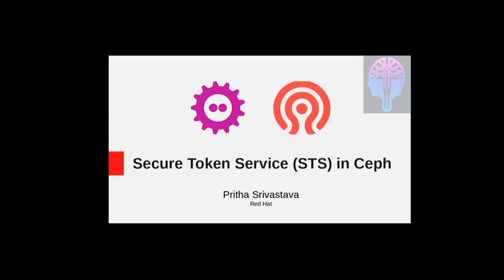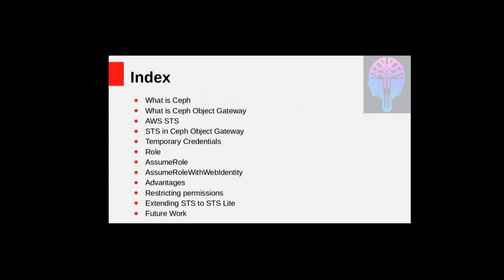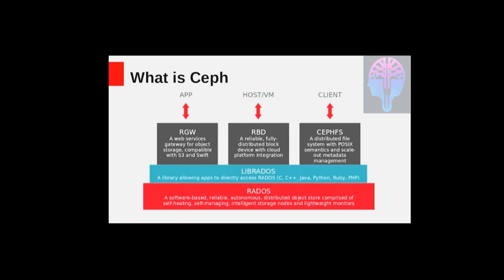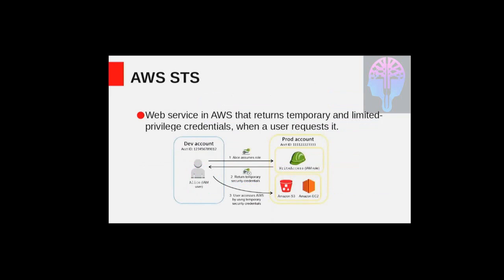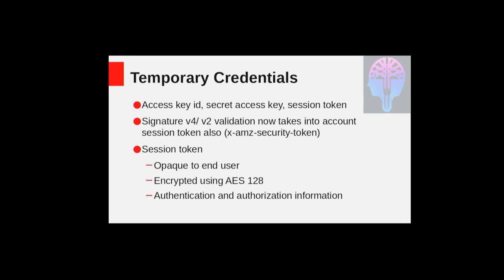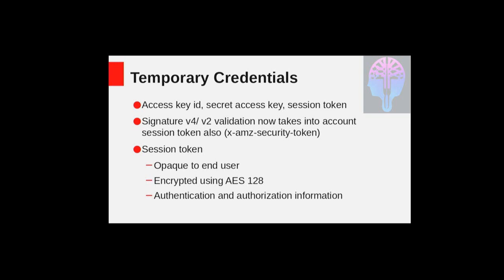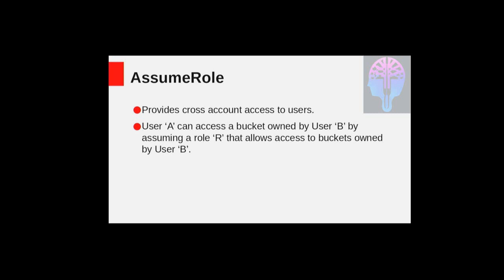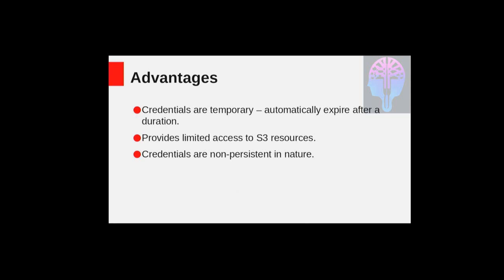STS in Ceph Object Storage (Ceph Object Storage Gateway (RGW))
Ceph is a free software storage platform designed to present object, block, and file storage from a single distributed computer cluster. Ceph's main goals are to be completely distributed without a single point of failure, scalable to the exabyte level, and freely-available. The data is replicated, making it fault tolerant. Ceph software runs on commodity hardware. The system is designed to be both self-healing and self-managing and strives to reduce both administrator and budget overhead. Ceph employs four distinct kinds of daemons:[4] Cluster monitors (ceph-mon) that keep track of active and failed cluster nodes Metadata servers (ceph-mds) that store the metadata of inodes and directories Object storage devices (ceph-osd) that actually store the content of files. Ideally, OSDs store their data on a local btrfs filesystem to leverage its built-in copy-on-write capabilities, though other local filesystems can be used instead.[5] Representational state transfer (RESTful) gateways (ceph-rgw) that expose the object storage layer as an interface compatible with Amazon S3 or OpenStack Swift APIs All of these are fully distributed, and may run on the same set of servers. Clients directly interact with all of them.[6] Ceph does striping of individual files across multiple nodes to achieve higher throughput, similarly to how RAID0 stripes partitions across multiple hard drives. Adaptive load balancing is supported whereby frequently accessed objects are replicated over more nodes.[citation needed] As of December 2014, underlying filesystems recommended for production environments are ext4 (small scale) and XFS (large scale deployments), while Btrfs and ZFS are recommended for non-production environments.[7] Object storage An architecture diagram showing the relations between components of the Ceph storage platform Ceph implements distributed object storage. Ceph’s software libraries provide client applications with direct access to the reliable autonomic distributed object store (RADOS) object-based storage system, and also provide a foundation for some of Ceph’s features, including RADOS Block Device (RBD), RADOS Gateway, and the Ceph File System. The librados software libraries provide access in C, C++, Java, Python and PHP. The RADOS Gateway also exposes the object store as a RESTful interface which can present as both native Amazon S3 and OpenStack Swift APIs. Block storage Ceph’s object storage system allows users to mount Ceph as a thinly provisioned block device. When an application writes data to Ceph using a block device, Ceph automatically stripes and replicates the data across the cluster. Ceph's RADOS Block Device (RBD) also integrates with kernel virtual machines (KVMs). Ceph RBD interfaces with the same Ceph object storage system that provides the librados interface and the CephFS file system, and it stores block device images as objects. Since RBD is built on top of librados, RBD inherits librados's capabilities, including read-only snapshots and revert to snapshot. By striping images across the cluster, Ceph improves read access performance for large block device images. The block device is supported in virtualization platforms, including Apache CloudStack, OpenStack, OpenNebula, Ganeti, and Proxmox Virtual Environment. These integrations allow administrators to use Ceph's block device as the storage for their virtual machines in these environments. File system Ceph’s file system (CephFS) runs on top of the same object storage system that provides object storage and block device interfaces. The Ceph metadata server cluster provides a service that maps the directories and file names of the file system to objects stored within RADOS clusters. The metadata server cluster can expand or contract, and it can rebalance the file system dynamically to distribute data evenly among cluster hosts. This ensures high performance and prevents heavy loads on specific hosts within the cluster.

Outline of the talk:

    Introduction to Ceph and Ceph Object Storage Gateway
    Current authentication mechanisms in Ceph Object Storage Gateway
    AWS Secure Token Service
    STS APIs implemented in Ceph Object Storage
    Advantages of using STS
    Example
    Future Work

Fosdem.org
Brussels / 1 & 2 February 2020
or send a letter to Creative Commons, 444 Castro Street, Suite 900, Mountain View, California, 94041, USA.
All content such as talks and biographies is the sole responsibility of the speaker.